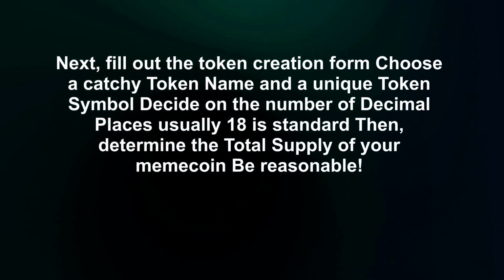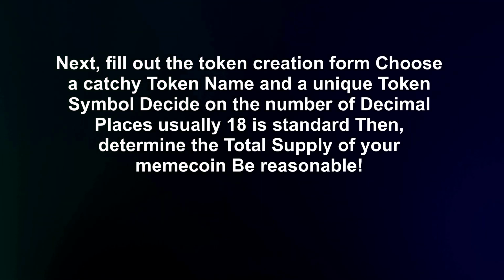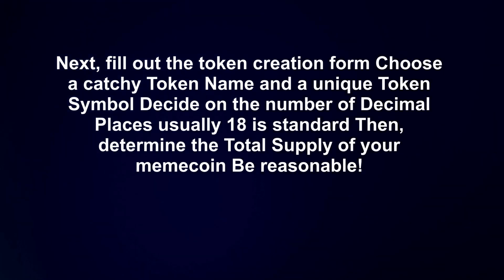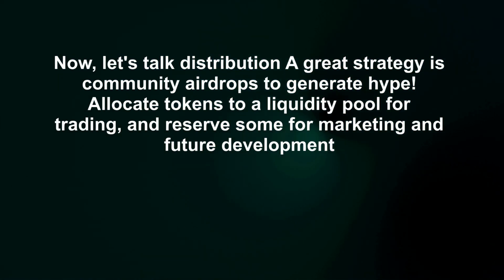Create Your Own Memecoin On Pocketfi - UPDATED!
Create Your Own Memecoin On Pocketfi Discover how to design and launch your own memecoin using Pocketfi, including token creation, distribution strategies, and community building tips for a successful memecoin project.

00:00 Create Your Own Memecoin
00:07 Token Creation
00:18 Token Distribution
00:28 Build Your Community
00:35 Add Liquidity
00:41 Track Analytics
00:46 Memecoin Success Tips